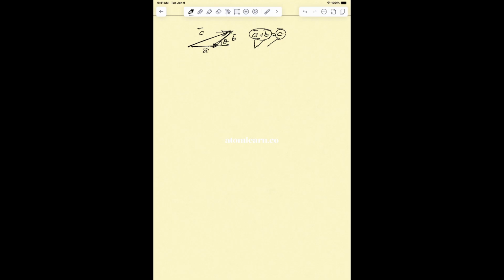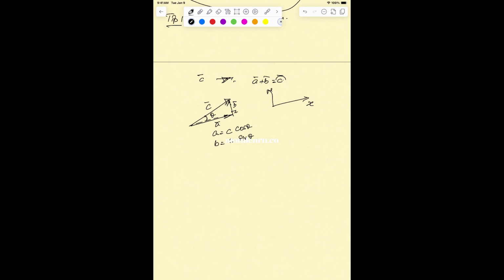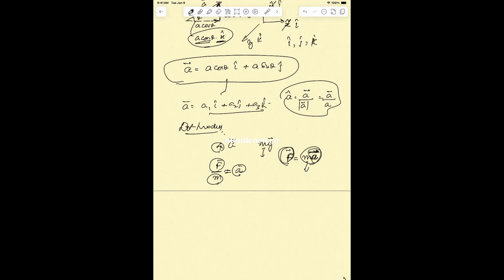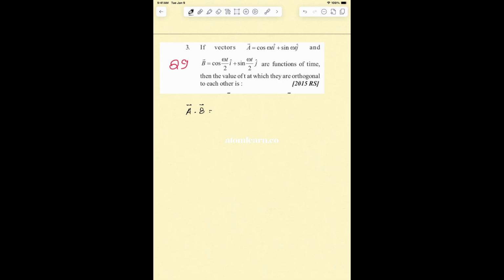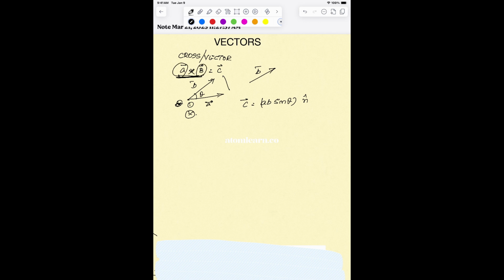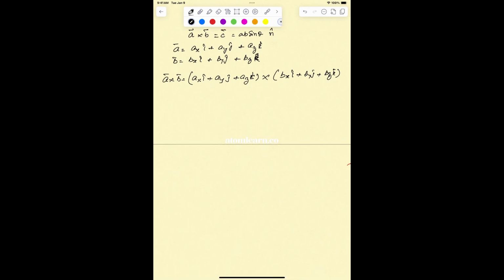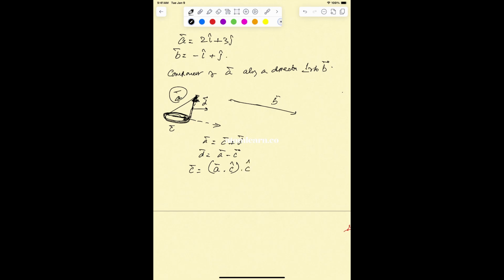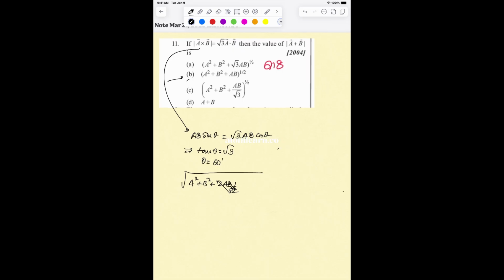Motion in a Plane - Vector Product (English)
Master your NEET, JEE Main, and JEE Advanced exam preparation with this comprehensive, quick guide to "Motion in a Plane - Vector Product - Dot Product & Cross Product". Learn effective quick faster shorter methods to solve problems. Bonus content includes important questions, perfect for class 12 students!

00:00 Intro
01:05 Resolving vector into components
12:09 Unit vectors
16:41 Dot product explained
22:40 Work done by a force
25:37C
31:52 Cross product explained
40:52 Vector product in I, j, k unit vectors
45:39 Component of a vector along another vector
52:23 Worked out example 1
55:37 Worked out example 2
57:20 Worked out example 3